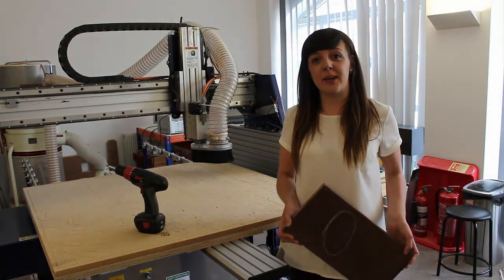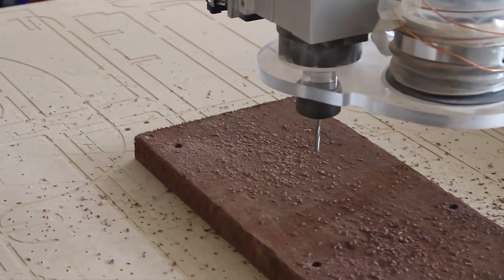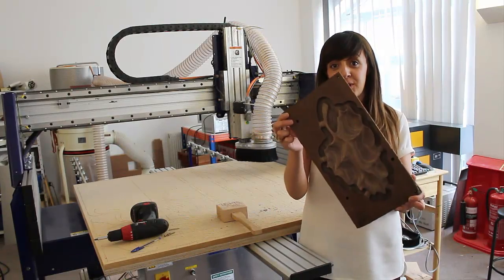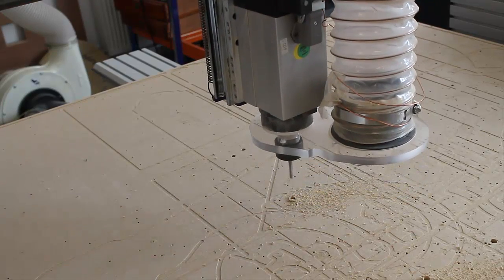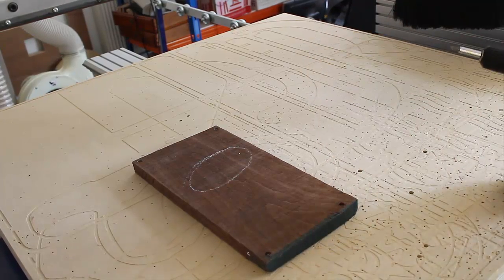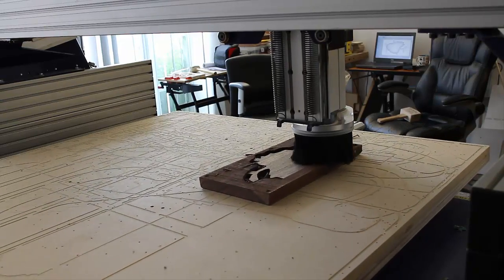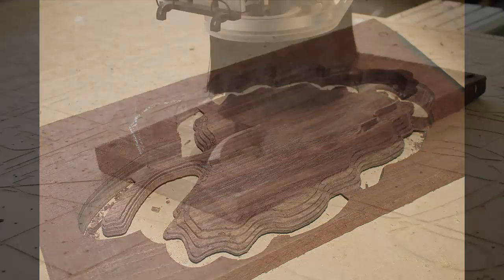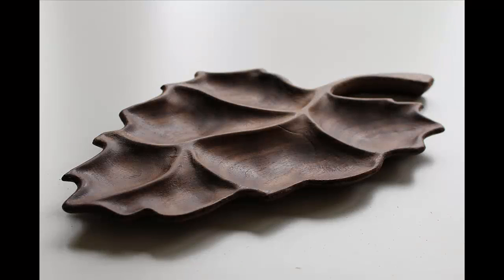2 Sided Machining - Leaf Bowl - Practical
This is a companion video to the Two Sided Leaf Bowl tutorial. Here we demonstrate the practical side of the tutorial to help demonstrate the process used in two sided machining.